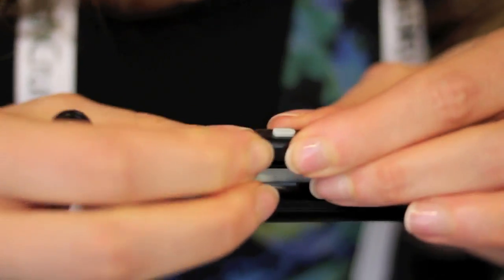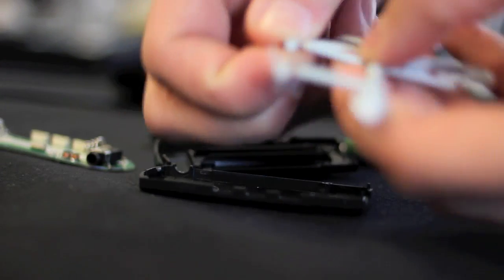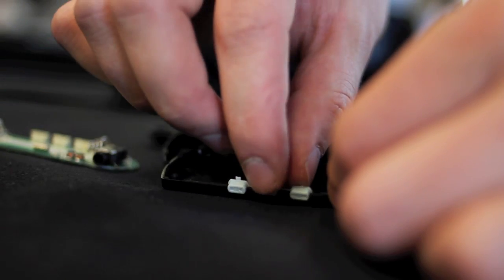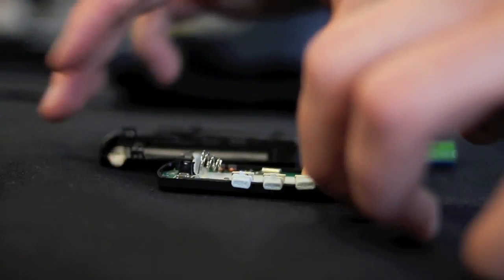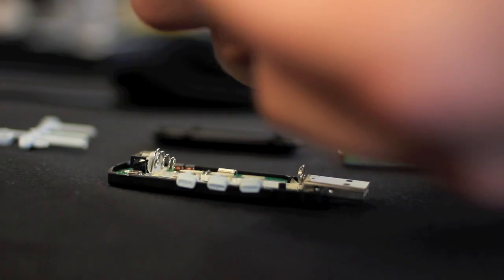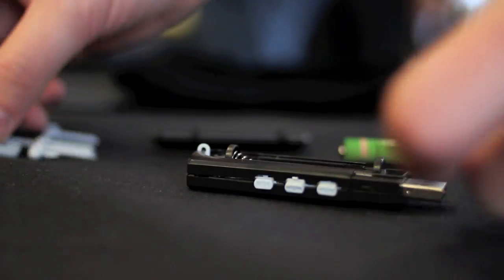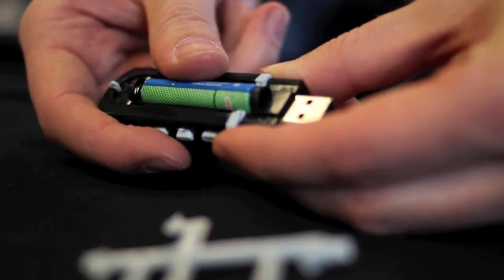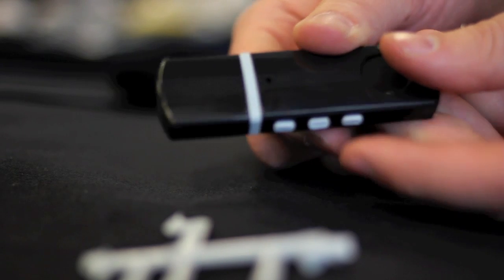Making MP3 players from scratch at TechCrunch Disrupt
CrunchGear's station at day 3 of TechCrunch Disrupt - given all the attention given to Chinese factory conditions lately, we thought it would be interesting to have conference attendees (and sponsors and startup guys) assemble some basic MP3 players from the components an assembly line worker in China is likely to use. No soldering, though, we used ready PCBs (to the disgust of some).